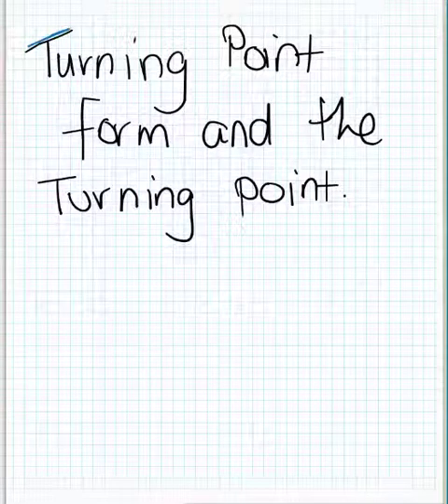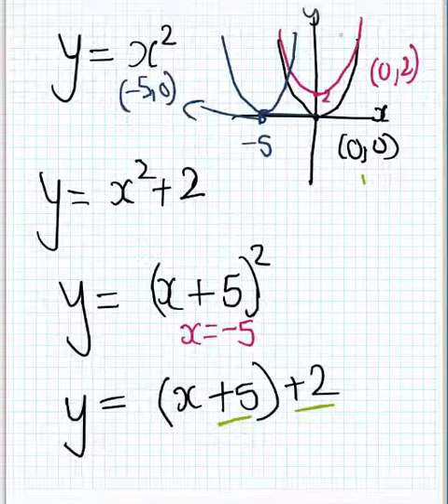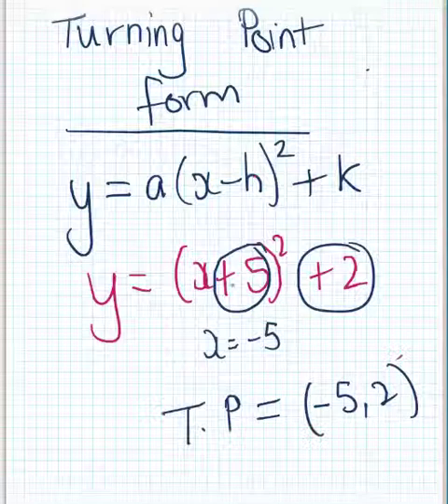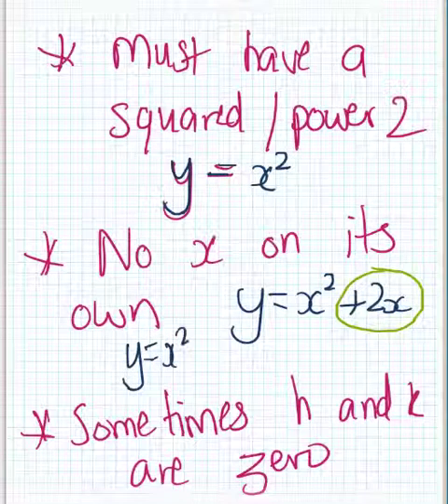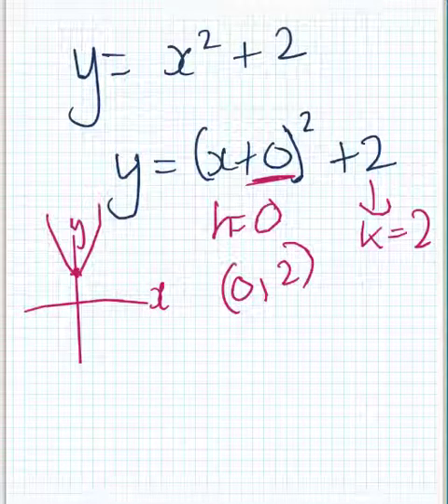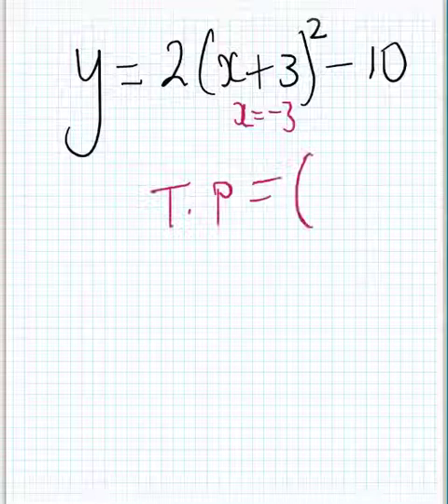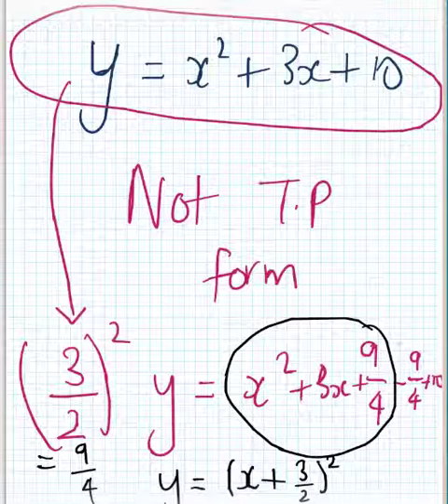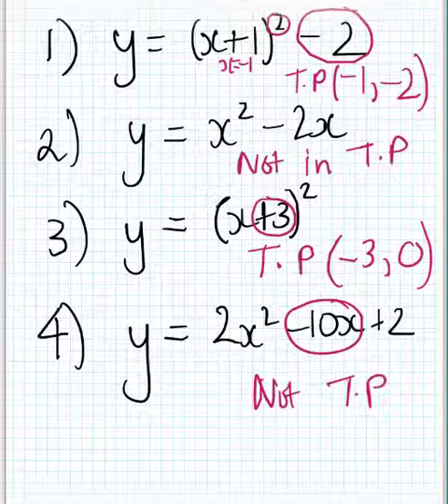Turning point form